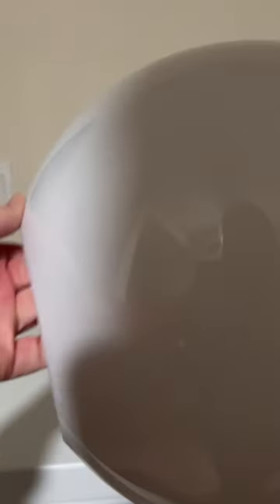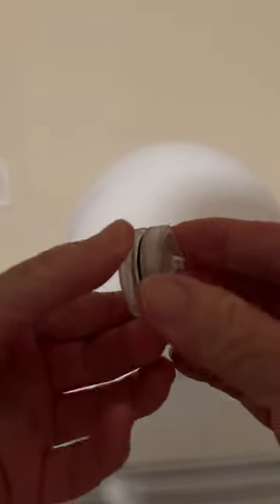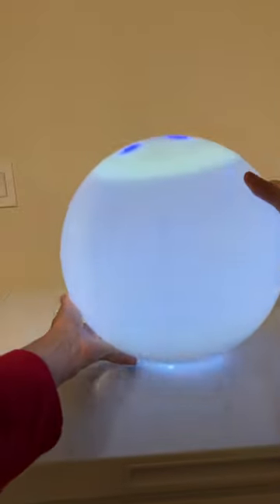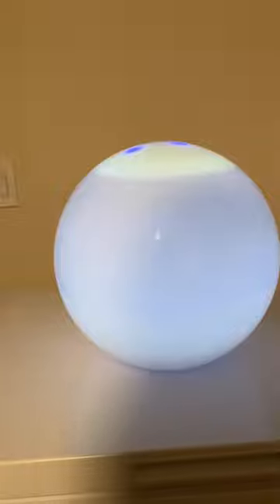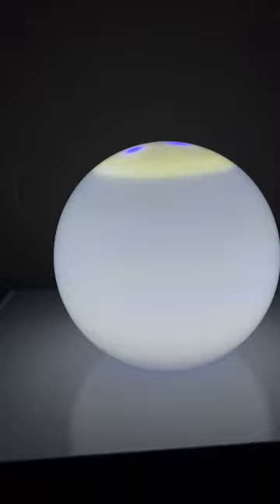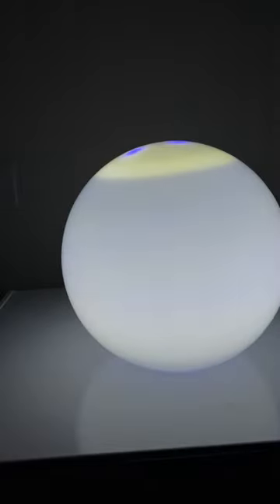Using Lampshade with a Battery-Operated Light Bulb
Using a Lampshade with a Battery-Operated light